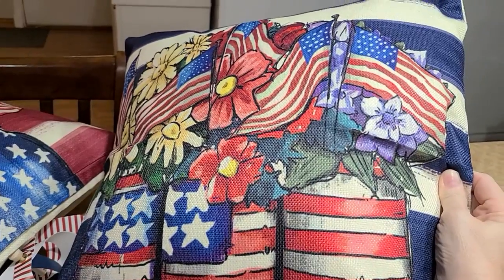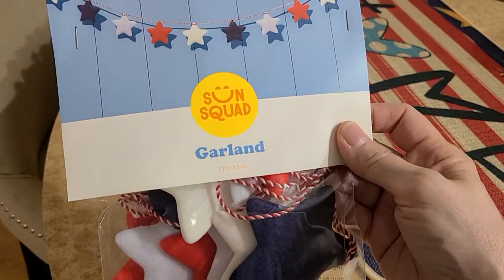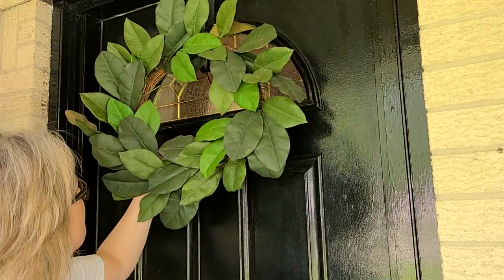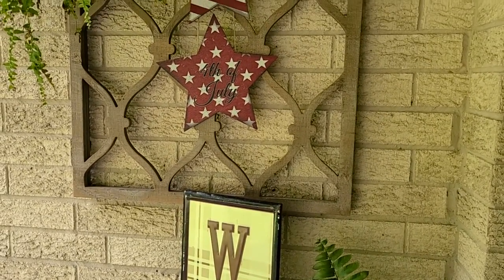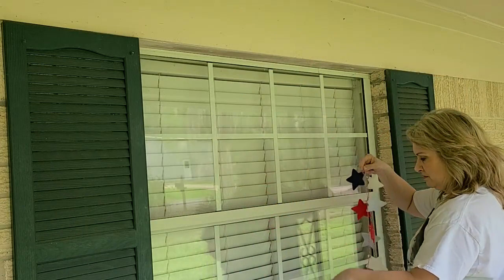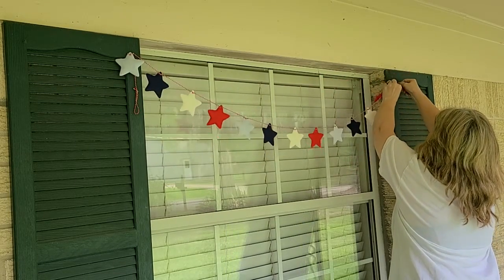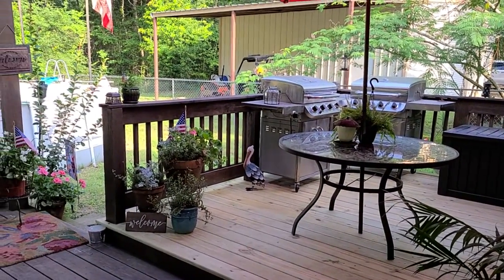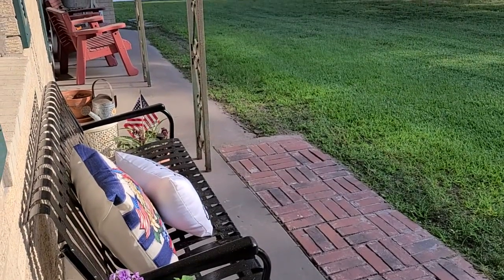NEW* SUMMER FRONT PORCH MAKEOVER / DECORATE WITH ME / PATRIOTIC PORCH DECOR IDEAS / ROBIN LANE LOWE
Hello, friends and welcome to another decorate with me! In today's video, we are working on adding some fun patriotic decor to my front and back porch. I absolutely love keeping my front porch and back deck decorated for all the seasons. Enjoy

LINK TO EMILY'S CHANNEL.  Be sure to leave Emily a comment in the comment section that you came over from Robin's channel.

WOODEN SIGN

3 STAR WOODEN SIGN

4 PIECE PILLOW COVERS

OUT DOOR MAT